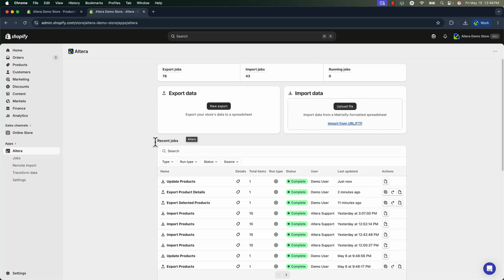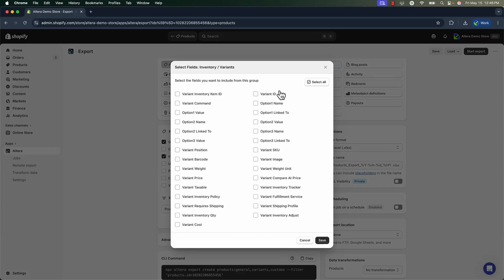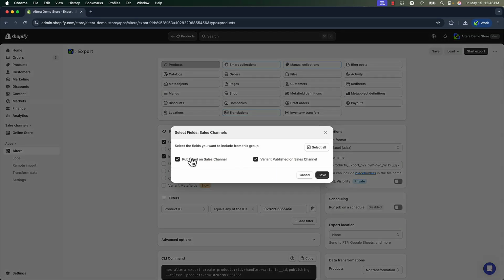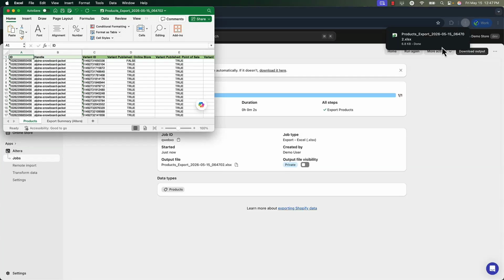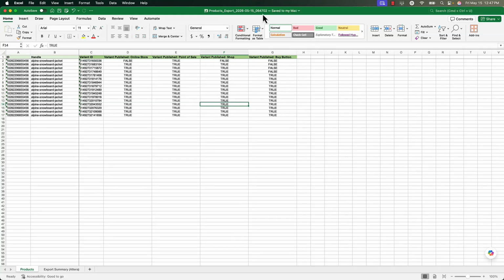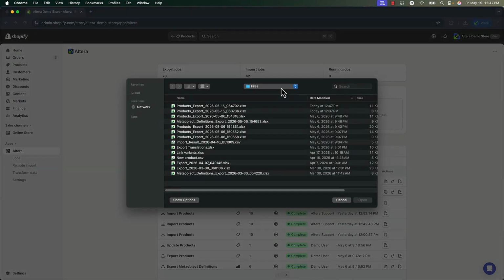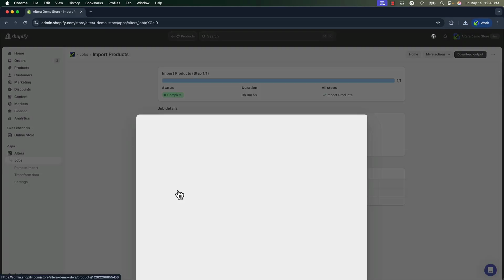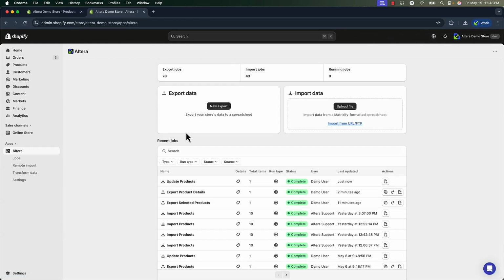Bulk Edit Shopify Variant Publishing with a Spreadsheet (Matrixify-Compatible)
Shopify just rolled out variant-level publishing, which lets you publish or unpublish individual product variants per sales channel and catalog (Online Store, Shop, POS, Buy Button, and more). This video shows how to bulk edit variant publishing in Shopify using a spreadsheet workflow with Altera, which is fully compatible with the Matrixify format.

In this walkthrough, you'll see how to:

- Export product and variant publishing data to a spreadsheet
- Configure the Sales Channels export to include the new Variant Published columns
- Edit publishing status per variant per channel in your spreadsheet
- Re-import the file to apply changes in bulk

If you're a Matrixify user looking to bulk manage Shopify variant publishing across sales channels, Altera uses the same file format you're already familiar with, so no changes to your existing workflows are needed.